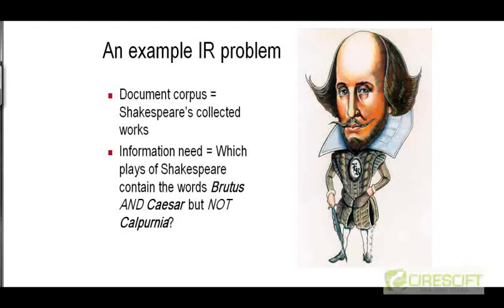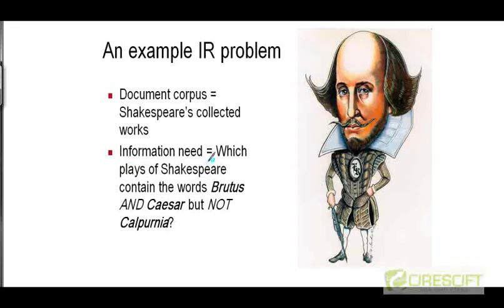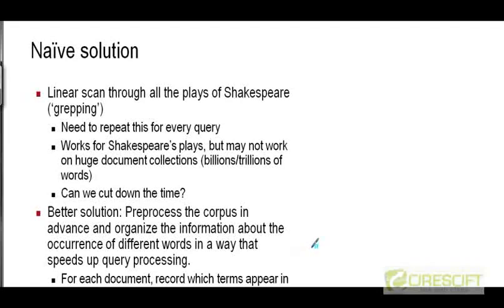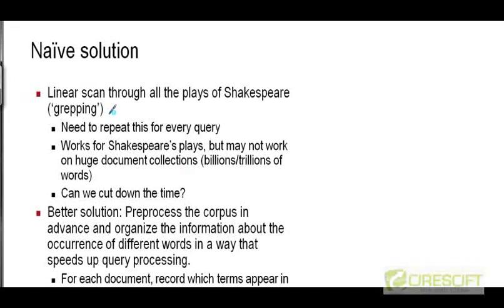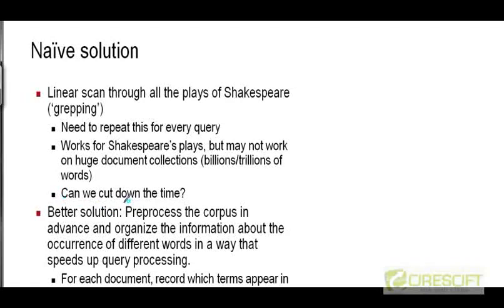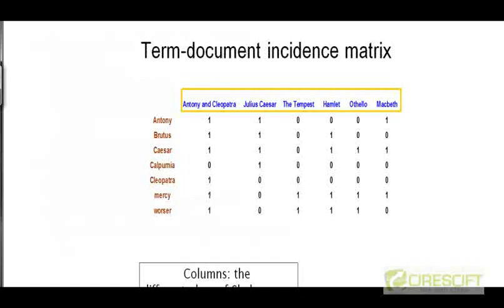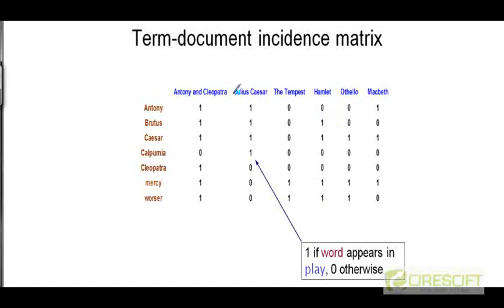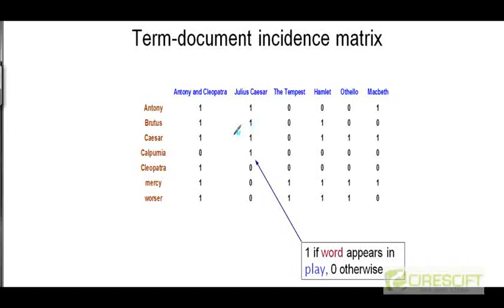Data Mining- Term-Document Incidence Matrix (1)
Term-Document Incidence Matrix (1)